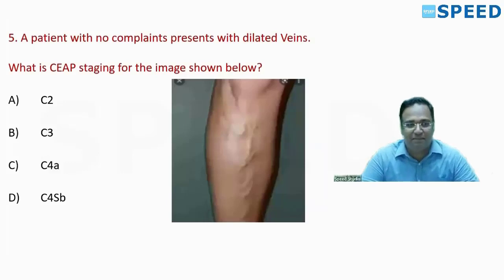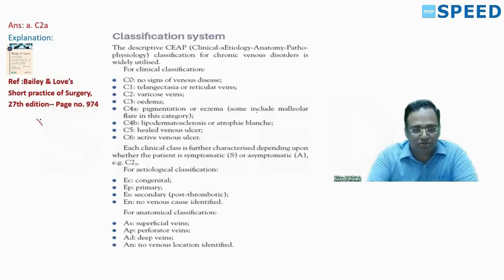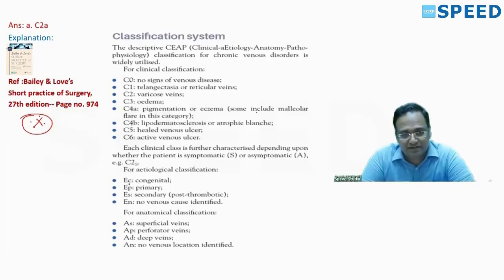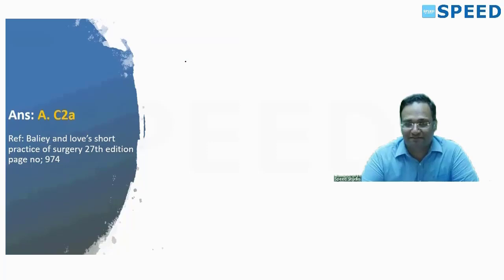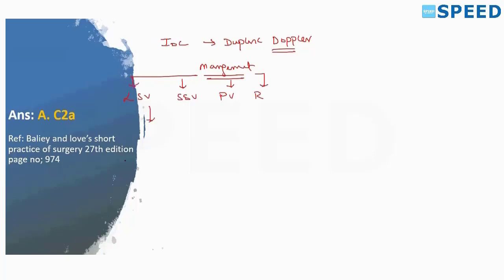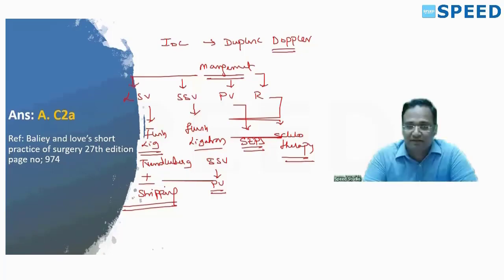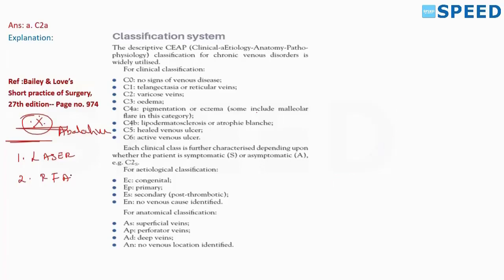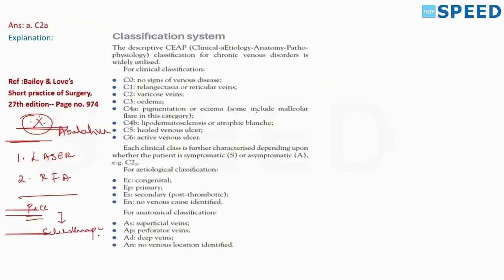INI-CET PG “Expected Question” General Surgery - D6, Varicose veins By Dr K. Vinayak Senthil., SPEED